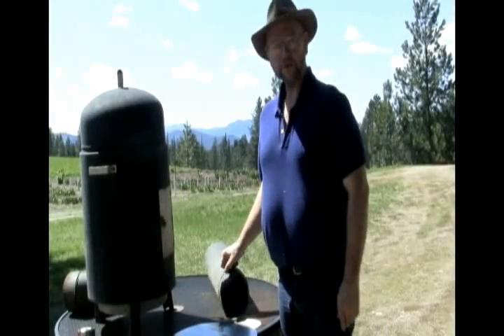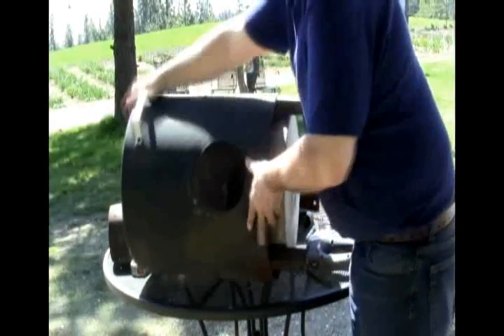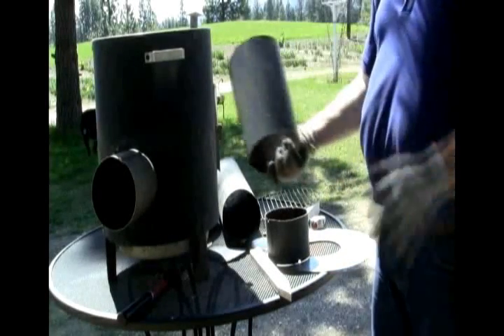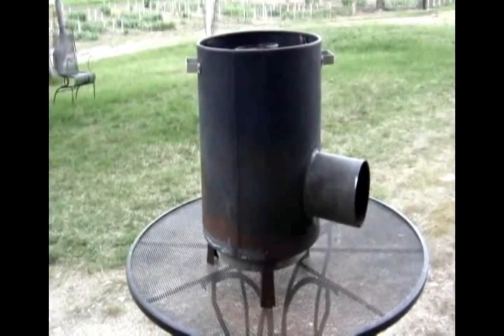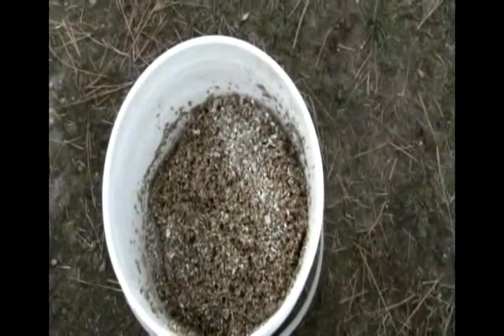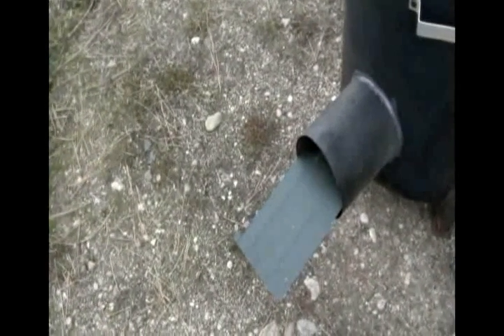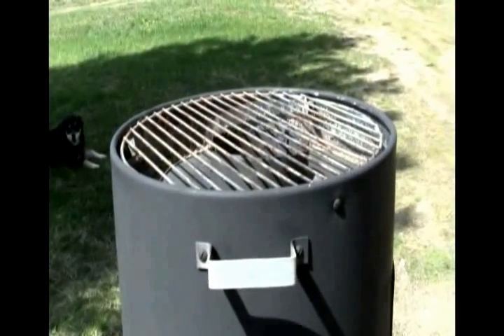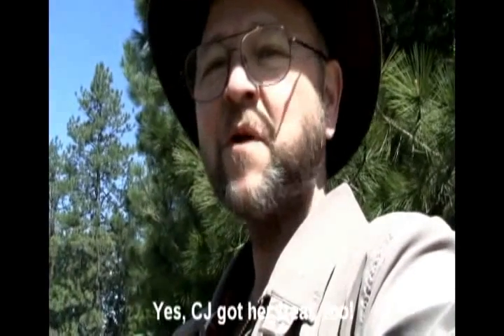Rocket stove made from an old meat smoker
Rocket Stove technology fascinates me so I built one for myself. This was made as a project to show our Neighborhood Emergency Action & Response group of Stevens County Washington. It's not a bad idea to have some alternative cooking sources in case of an emergency.